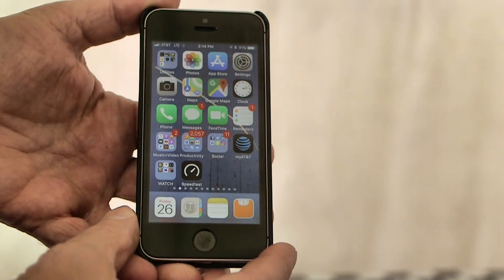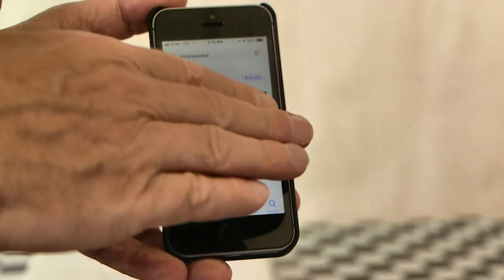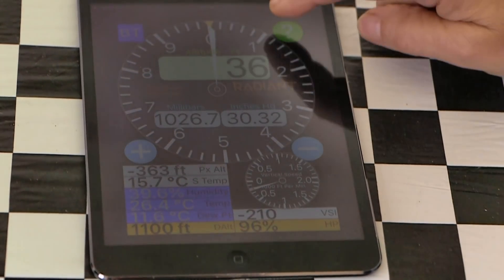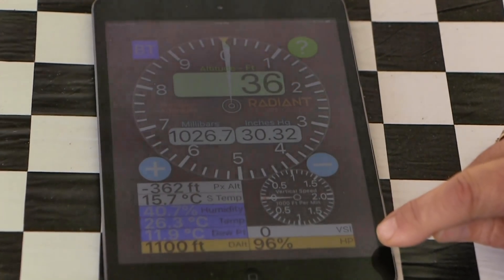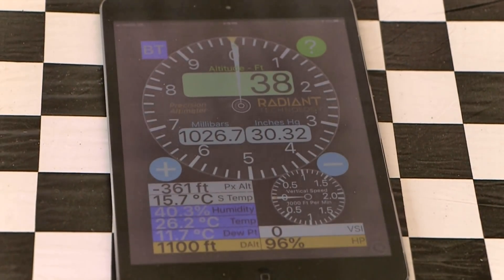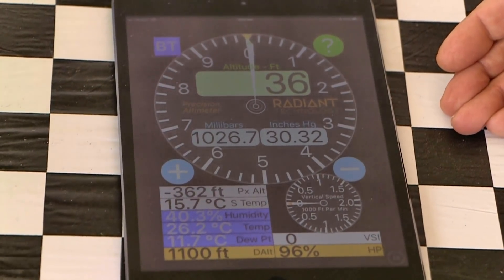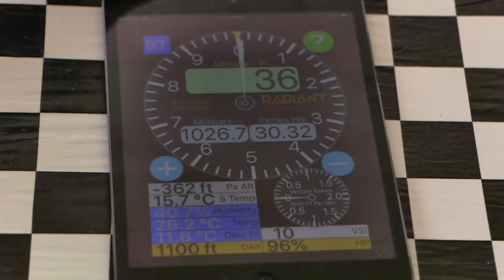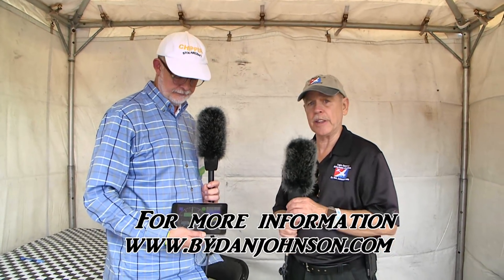Belite Radiant Aircraft Instruments Aviaton I Phone APP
Belite Aircraft, Belite Radiant Aircraft Instruments I Phone APP

New IOS APP for $19.99
Comprehensive Precision Altimeter

RADIANT Technology released its first App for iPhone / iPad, and it's now available in the Apple App Store. We think you'll find it amazing.precision-altimeter-landscape-zoom.jpg

It's called "Precision Altimeter," and it provides a comprehensive set of pressure based backup instruments for any pilot, including Altimeter and Vertical Speed (VSI). Every iPhone from the 6 and up has pressure capability built in -- you can take advantage with this App.

And it's only $19.99!

For people searching on iPad's you MUST have the "iPhone" setting enabled, or the App store won't find it! Look closely at the screen shot.
Also use the search term "Precision Altimeter," exactly.

It's also fun to play with in a car, or while hiking. It also works perfectly inside buildings and elevators, and Apple's pressure sensor smoothly resolves to single feet increments!

An external BlueTooth sensor is optional, and opens up more capabilities like true temperature / humidity based Density Altitude. (SensorTag from Texas Instruments -- $29.00 ( Part # CC2650STK). CLICK HERE TO PURCHASE SensorTag

The video is a complete demonstration of the capabilities and features of the Precision Altimeter. You'll also see a great demonstration of the continuous climb capabilities of the Chipper, and maybe a little bit of slightly inverted aerobatics in the background.

To find the App:

1) You must use a compatible device, such as an iPhone 6 and up, or a recent iPad or mini.

2) Search for "Precision Altimeter" on the App store while on your compatible device.

3) For people searching on iPad's you MUST have the "iPhone" setting enabled, or the App store won't find it! Look closely at the screen shot ABOVE.

4) Purchase, download, use immediately, enjoy.

5) Interested in the optional SensorTag? You can order directly from Texas Instruments for $29.00. Part # CC2650STK.